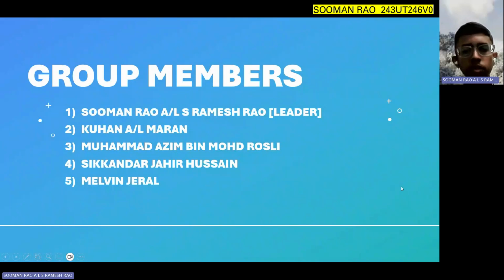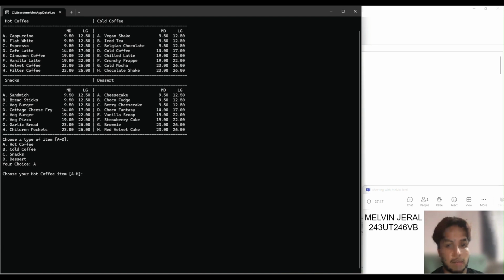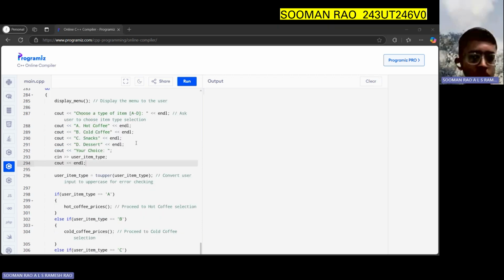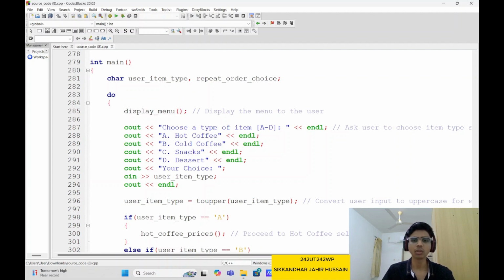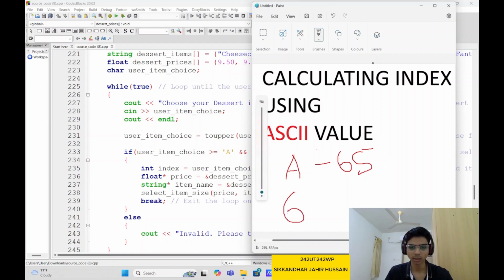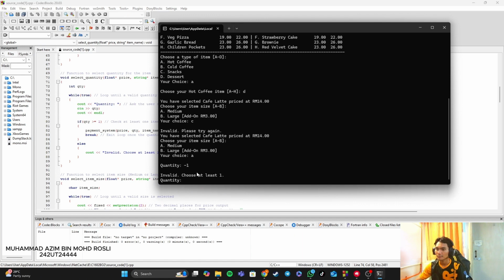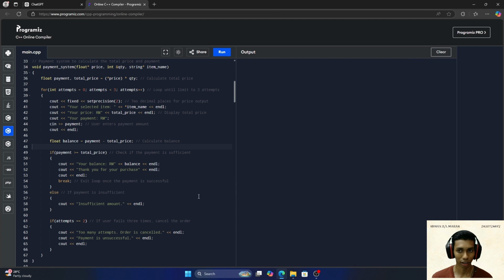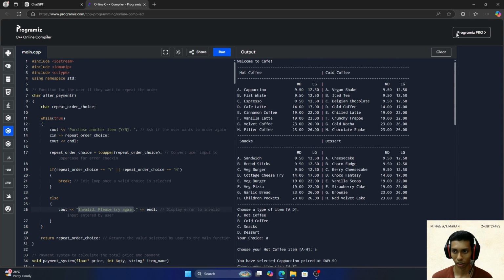COMPUTER PROGRAMMING ASSIGNMENT - Group 5 Lab 1B